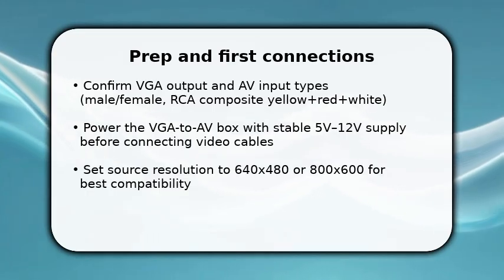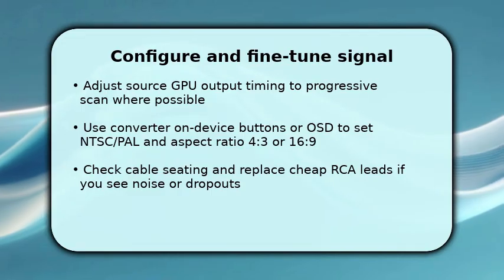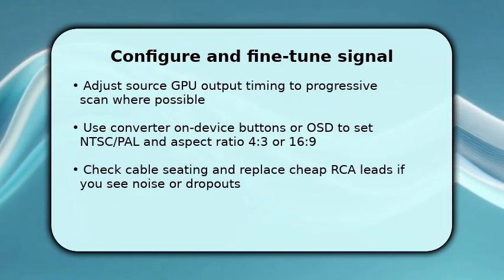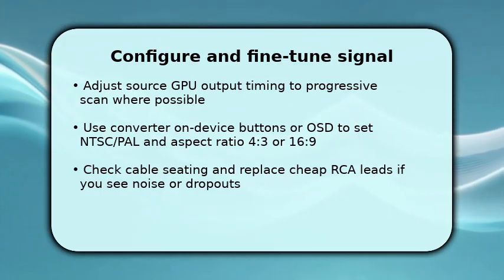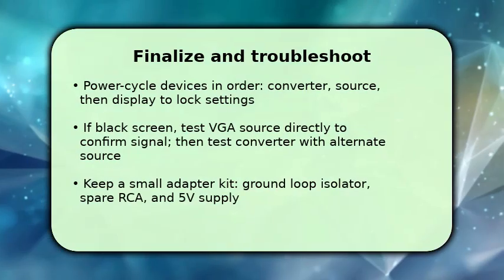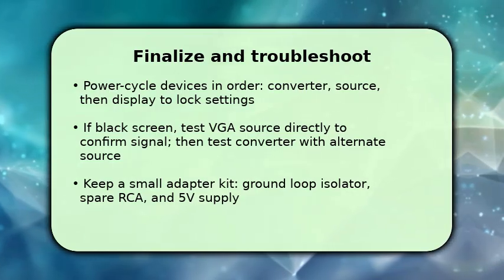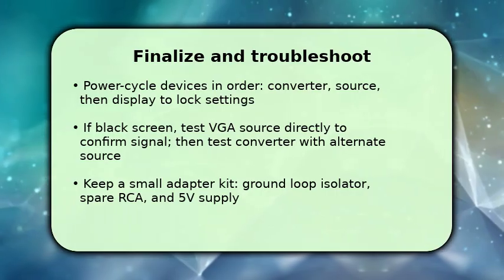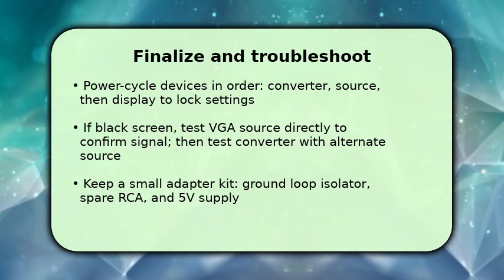How to Use Vga to Av Converter (easy Method)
Learn the straightforward steps to convert VGA video into modern formats using a simple converter tool. This guide covers essential tips for ensthy conversion, including compatibility checks and post-conversion settings.